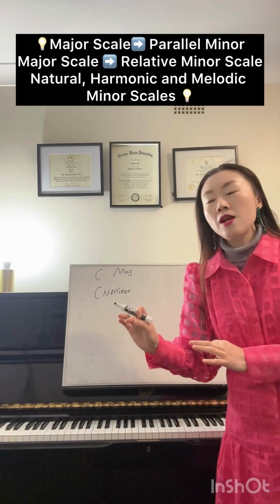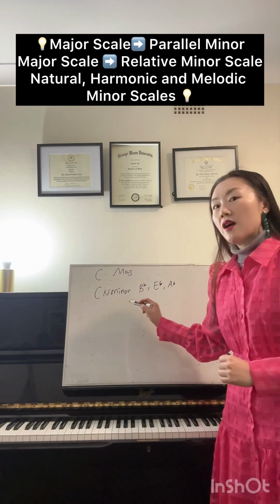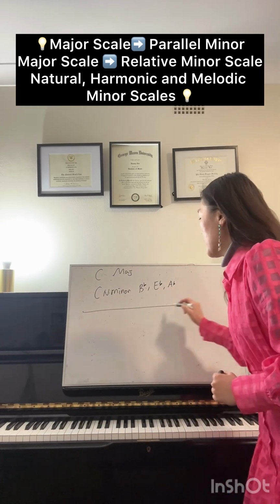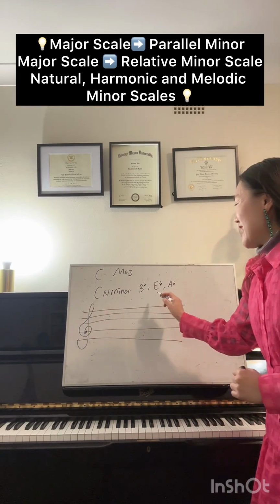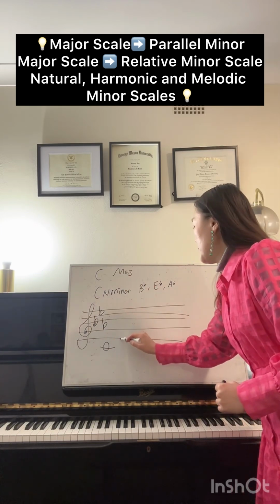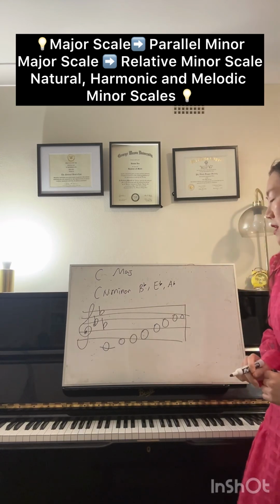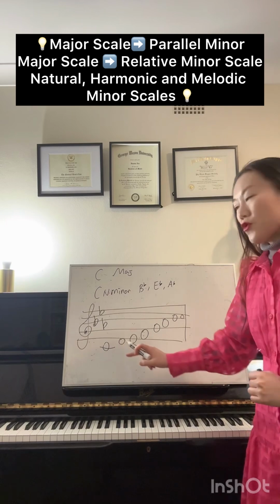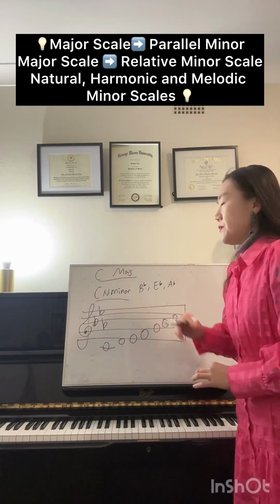💡Theory Class: Parallel Minor, Relative Minor Natural, Harmonic and Melodic Minor Scales 💡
Parallel minor scales share the same starting note (tonic) as a major scale, but are in the minor mode.